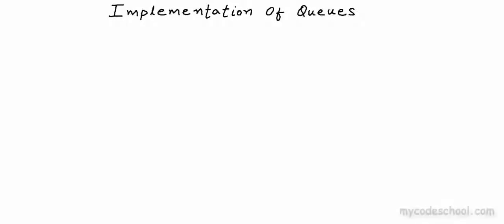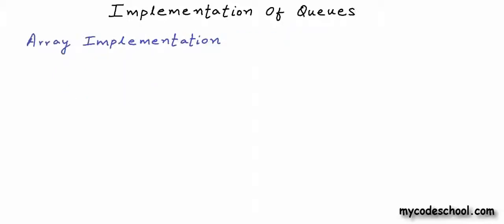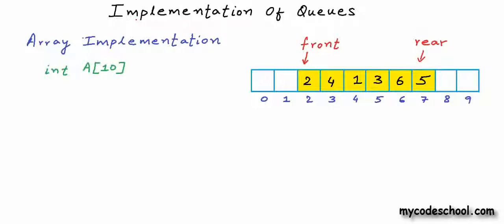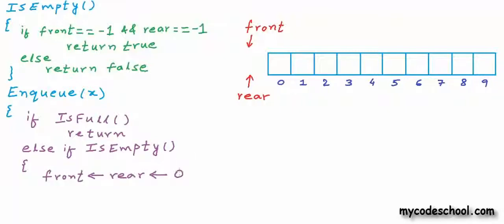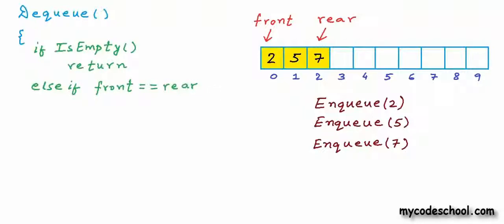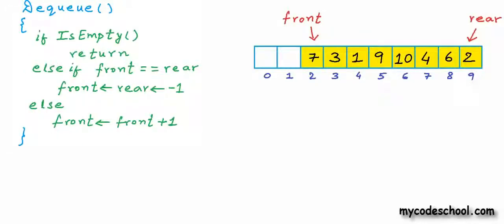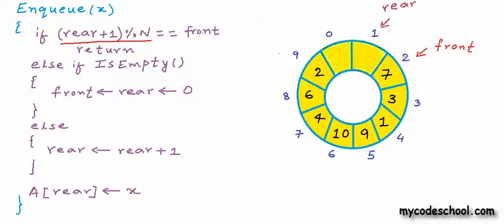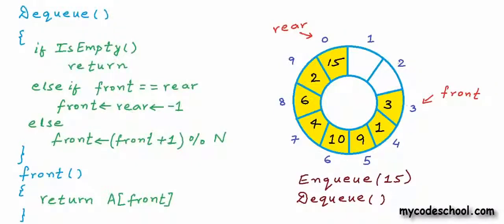Data structures Array implementation of Queue